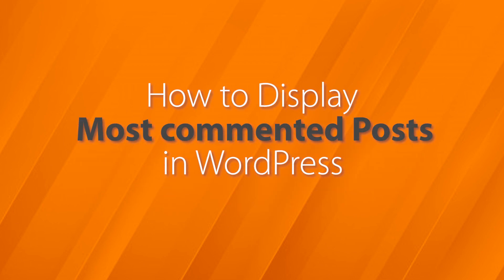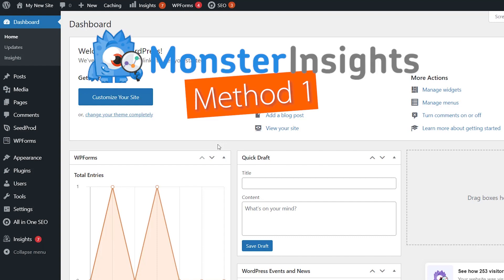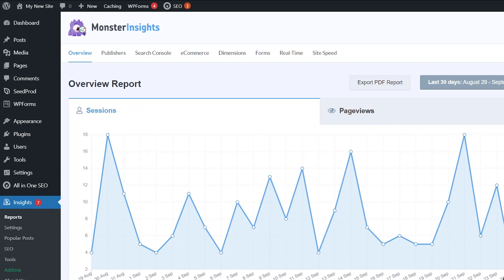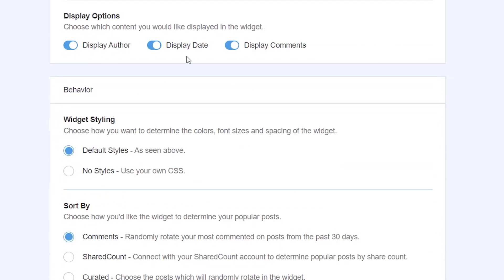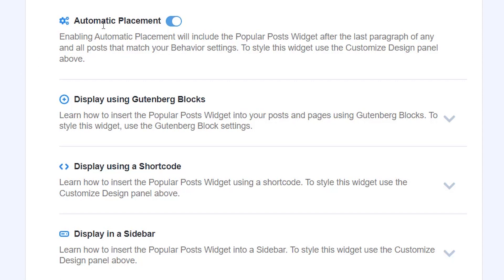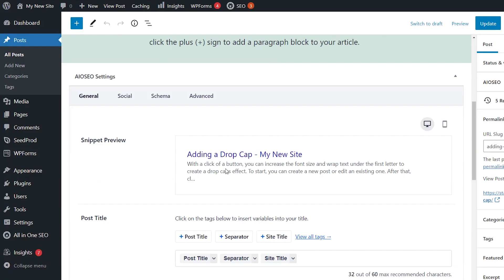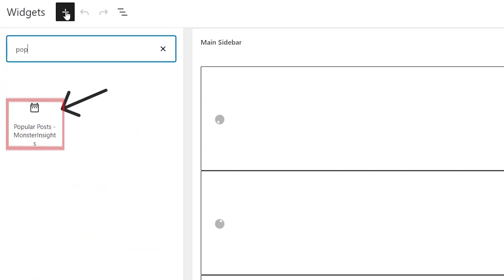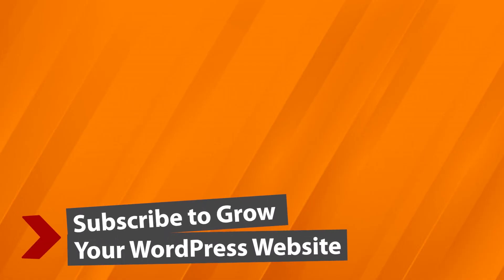How to Display Most Commented Posts in WordPress (Step by Step)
Being able to showcase your most commented posts helps your visitors find your best content, which helps you increase pageviews and boost website engagement.

In this video, we'll walk you through how to display most commented posts in WordPress.

---Links---

►Written Tutorial- How to Display Most Commented Posts in WordPress (2 Ways)

You might wonder why display the most commented posts in WordPress.

Since your most commented posts have a high levels of user engagement, you can encourage new readers to add their thoughts to the discussion. This increases their time on your WordPress website and boosts your social proof.

When your visitors stay on your site longer, this gives you a chance to convince them to read another post, join your email list, or make a purchase.

Timestamps

00:00 Introduction
00:04 Why it's a good idea to display most popular commented posts in WordPress
00:36 How to use MonsterInsights to display popular posts by comments
02:49 How to add popular posts using Gutenberg block editor
03:30 How to add popular commented posts to sidebar widget area
04:01 Method 2 Adding code to your functions.php page